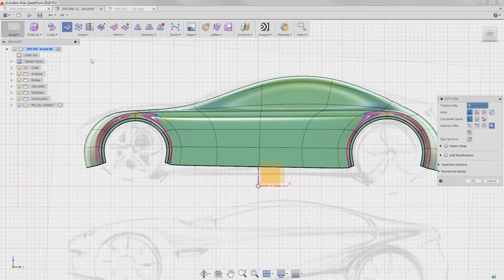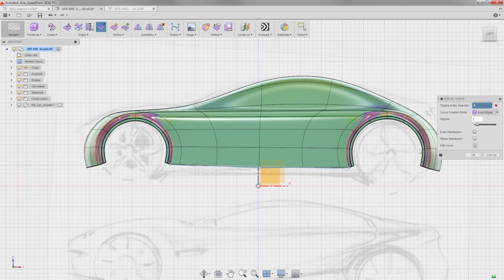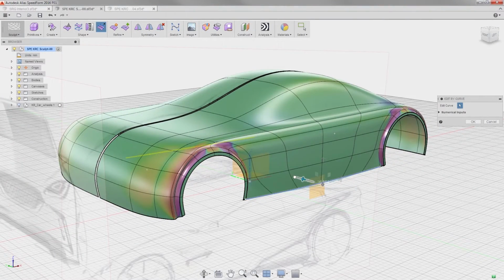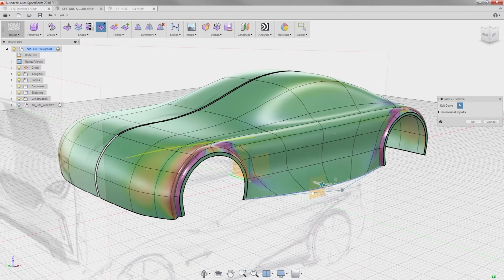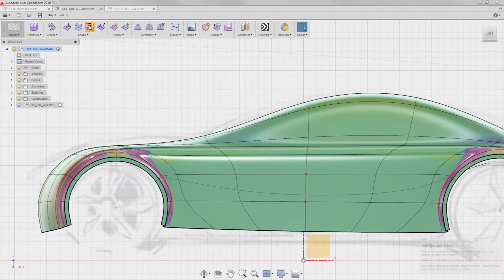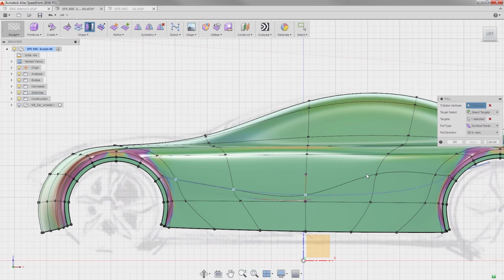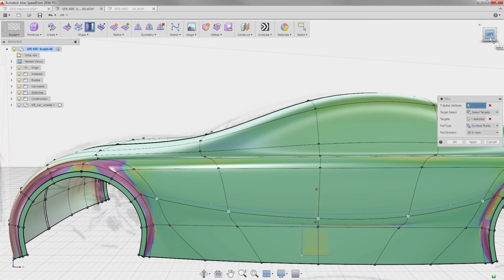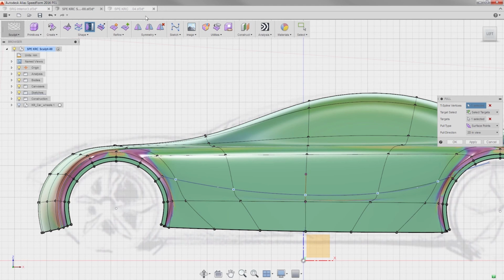Alias Speedform modify control structure with curves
One of the challenges of Concept Modeling is tweaking the control structure to keep it controlled.  Watch as we use two different tools to adjust the control structure with simple spline curves in Alias Speedform Technology.